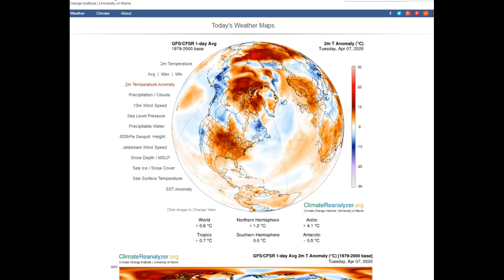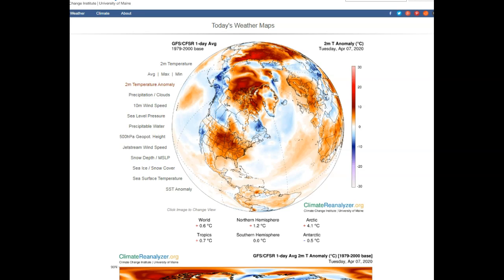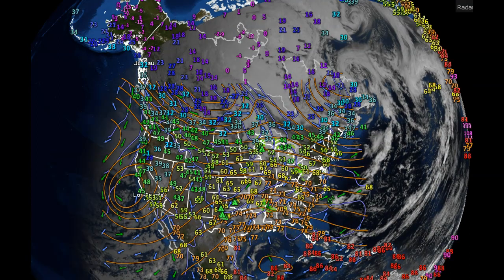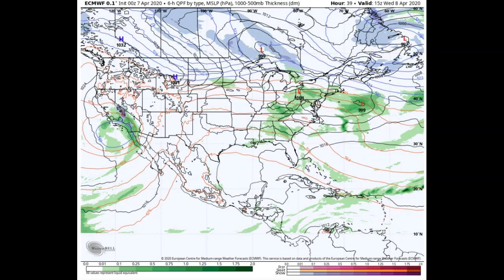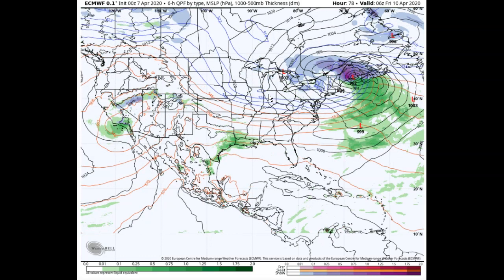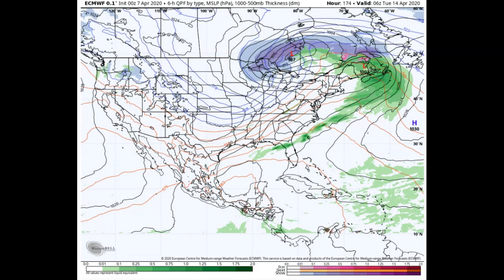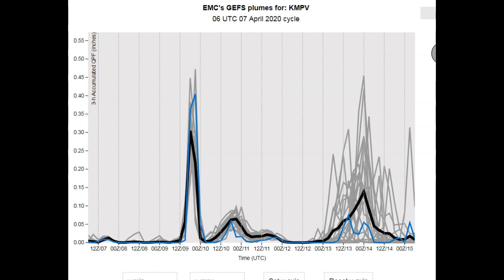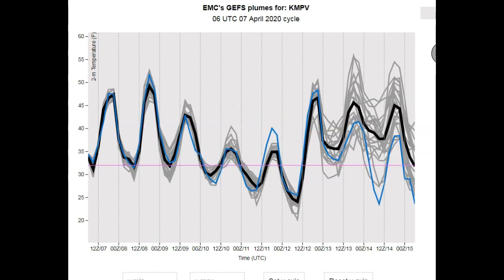VELCO Weather Hazards Outlook 4-7-20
Headlines EXCELENT PROJECT WEATHER DAY WILL COME TO AN END AS SOME HIGH CLOUDS BEGIN TO INCREASE AHEAD OF A QUICK MOIVING SYSTEM PASSING THRU SOUTHERN VERMONT LATE OVENRIGHT INTO MID MORNING WEDNESDAY.
A MORE POTENT STORM SYSTEM TRACKS IN THURSDAY MORNING BUT EXITS QUICKLY LATE THURSDAY. THERE MAY BE A PERIOD OF GRADIENT WIND GUSTS THURSDAY AFTERNOON. THE STORM WINDS UP IN THE GULF OF MAINE WHILE DEEPENING DURING ITS DEPARTURE TOWARD THE CANADIAN MARITIMES PRODUCING GUSTY GRADIENT WIND GUSTS FRIDAY ACCOMPANEID BY COLDER TEMPERATURES AND FREQUENT PERIODS OF WET SNOW AND SNOW SHOWERS WITH ACCUMUATION. A WEAK AREA OF HIGH PRESSURE ARRIVES JUST IN TIME FOR NEXT WEEKEND FOR TOW DAYS OF GOOD PROJECT WEATHER ALONG WITH A FAST WARM UP.

Gradient wind gusts: Thursday – marginally strong southeasterly gusts 35 to 45 mph were possible briefly in the afternoon. Not expecting much if any impacts for Utilities.  See future Heads Up

Friday – Marginally strong west to northwest wind gusts develops Friday as departing low pressure system and better mixing moves through accompanied by wet snow shower activity and colder temperatures making it raw and blustery. See future Heads Up

Wet snow/mix: Wednesday early to mid-morning – southern counties just travel issue with minor accumulation.

Friday – Wet snow and potential rain mix lowest valley floors. Accumulation potential up to a few inches across elevated terrain of the Northeast Kingdom primarily.

Dry Project Weather/Best Solar: Rest of Tuesday – A great day in progress with real good solar benefit.

Saturday & Sunday – lowered confidence – Weak high pressure system develops across the Ohio Valley 1025 hPa region and drops off the Mid Atlantic coast.

Hydrology: Below normal western northern areas and slightly above normal eastern and south areas. Nothing extraordinary

Beyond this Period: Sunday night into Monday, a significant storm system will arrive with temperatures warmer, it appears to be all rain but also some stronger gradient wind gusts might be included.

See Outlook Video runs 7:38